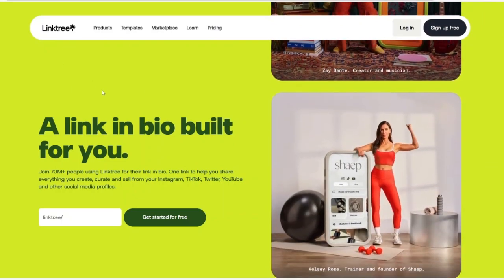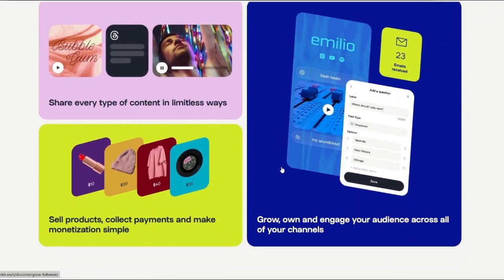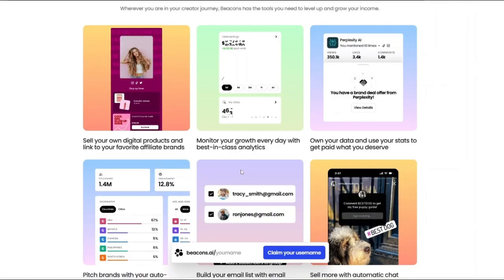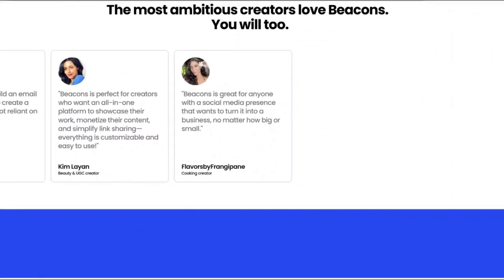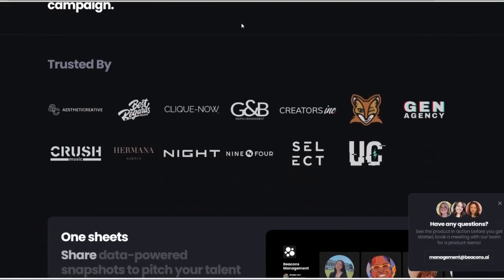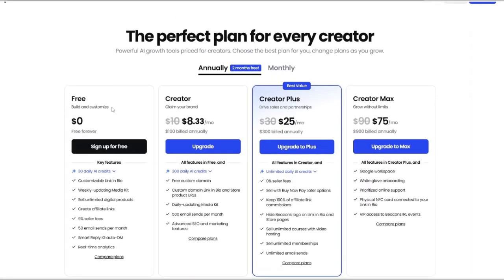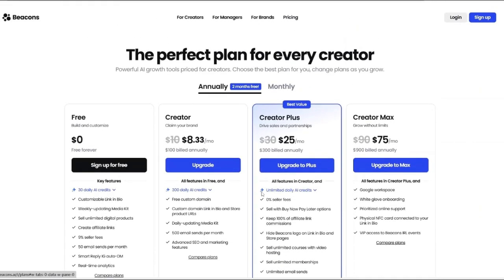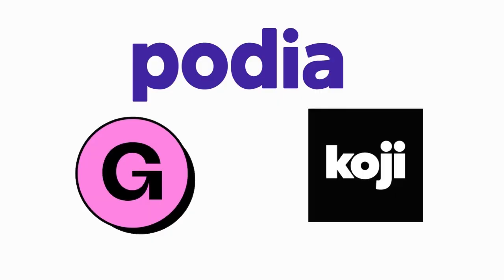Linktree VS Beacons AI: Which is Best To Showcase Your Links?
Trying to decide between Linktree and Beacons AI for showcasing all your links in one place? 🚀 In this video, I break down the features, pricing, customization, and performance of both platforms so you can choose the best one for your brand. Whether you're a creator, business owner, or influencer, this comparison will save you time and money. 🔗